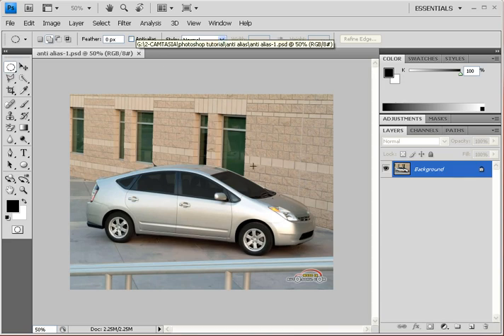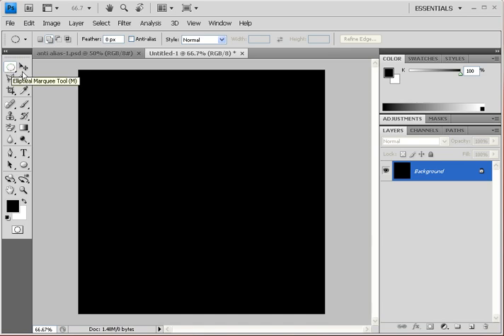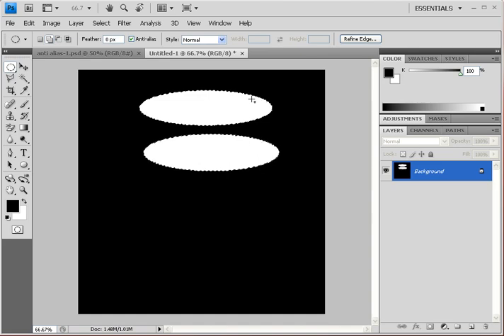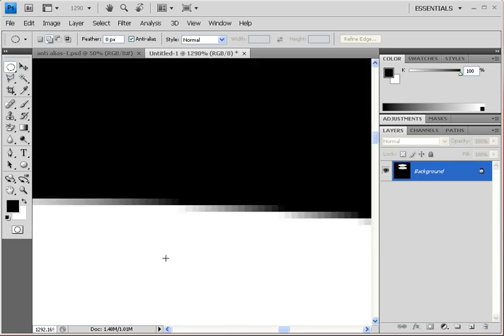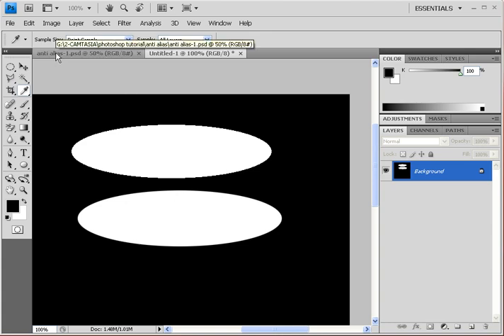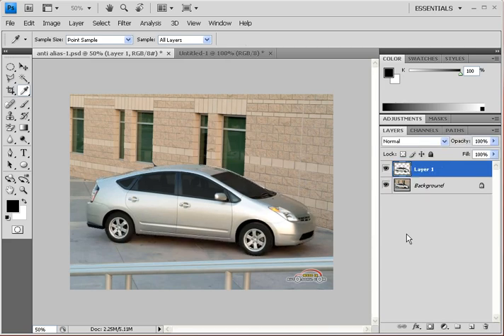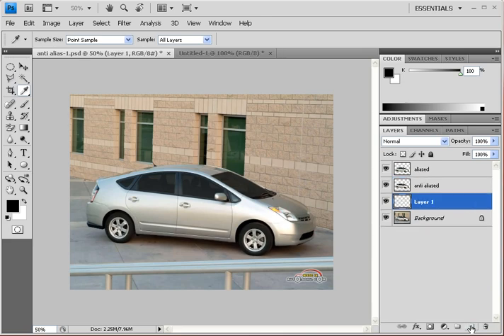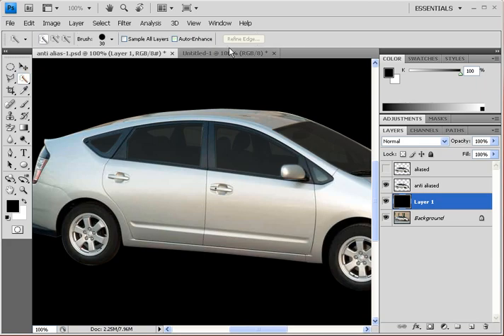ANTI ALIAS, Creating Selections in Photoshop CS-4 - Chapter 2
An introduction to creating selection outlines in Adobe Photoshop CS4.  In this chapter we define Anti Alias